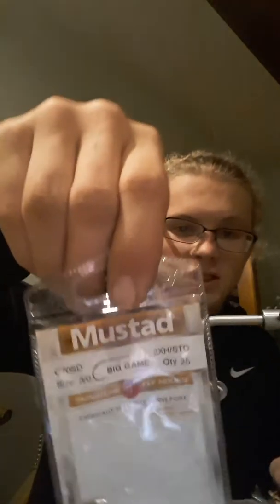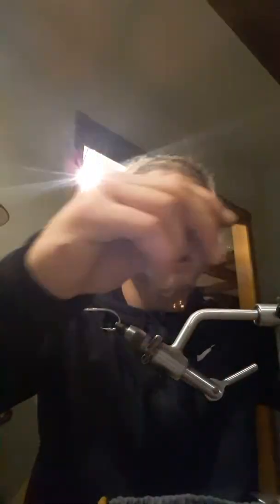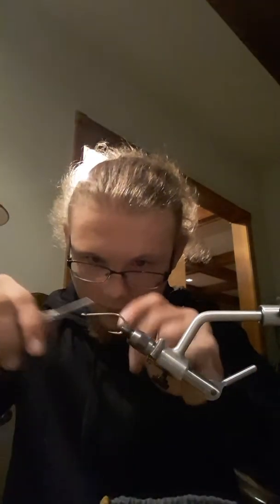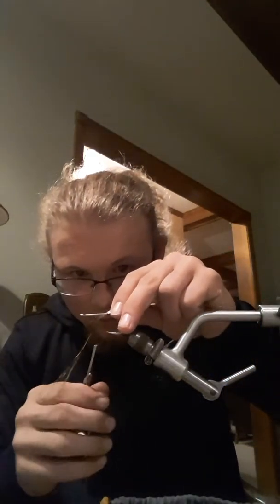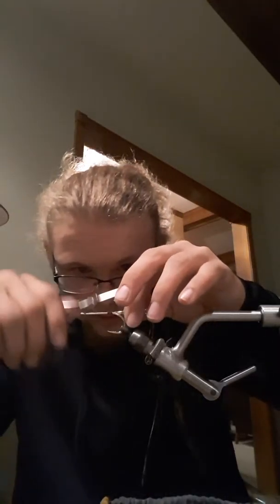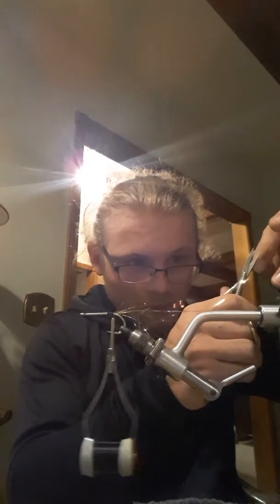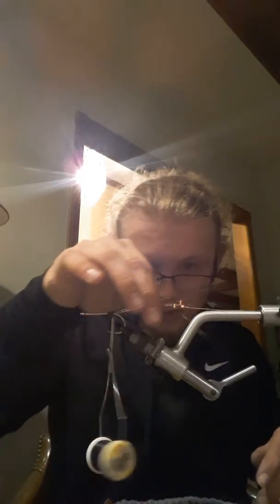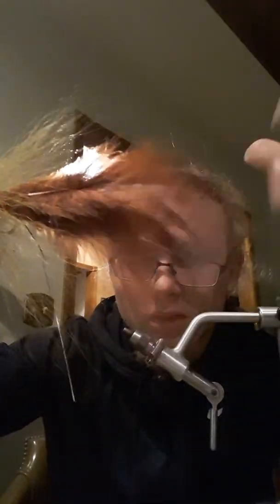Beginner pike/musky fly